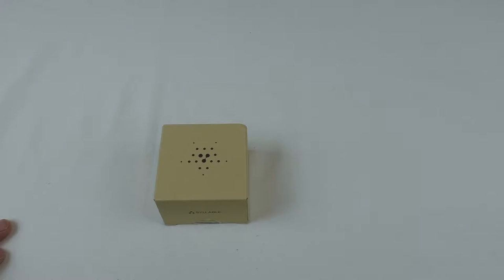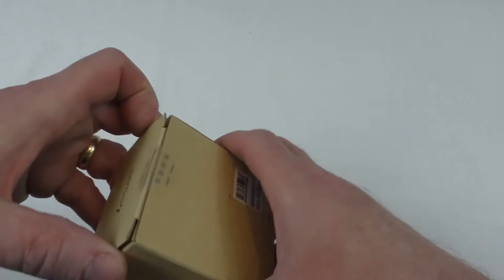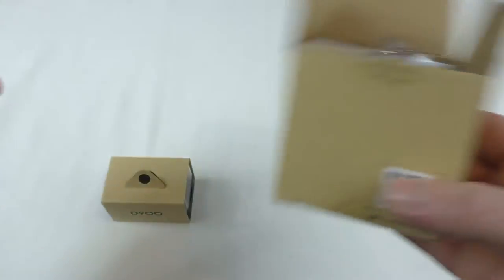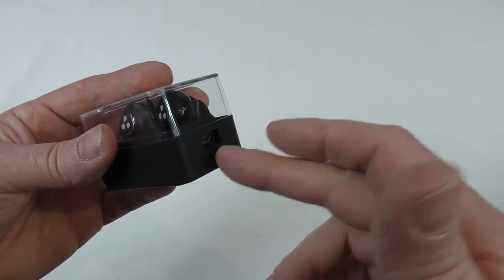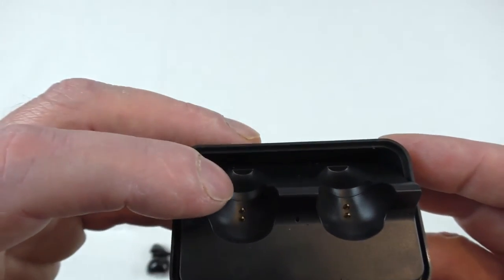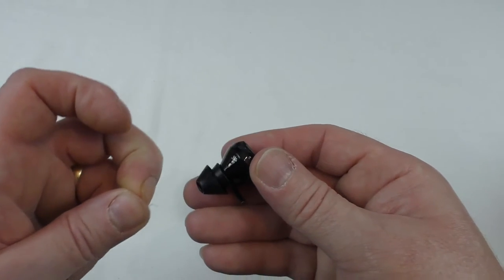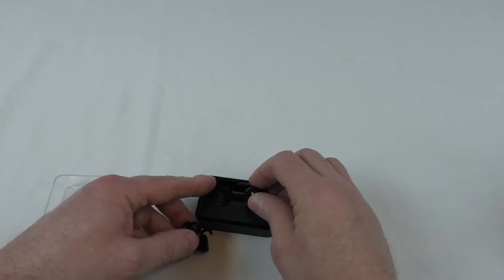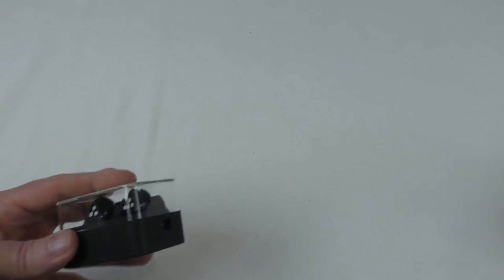Syllable D900 completely wireless bluetooth earphones Unboxing